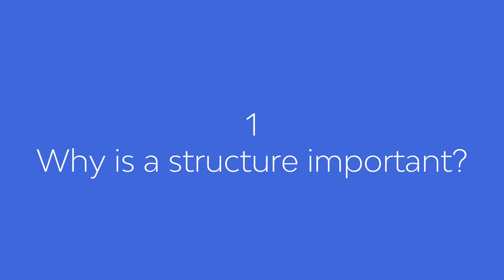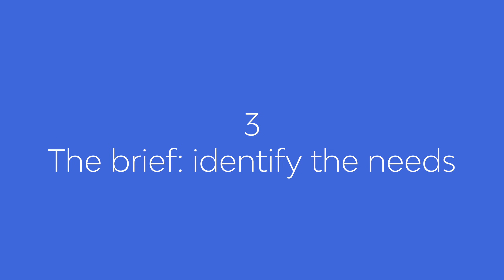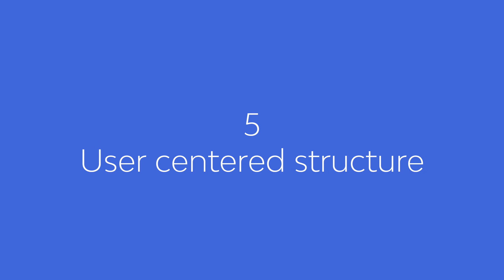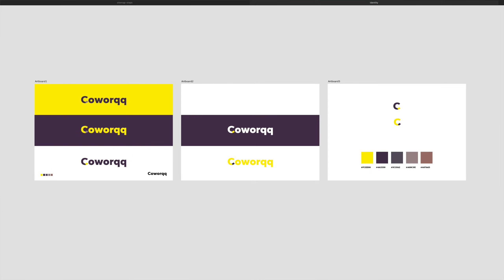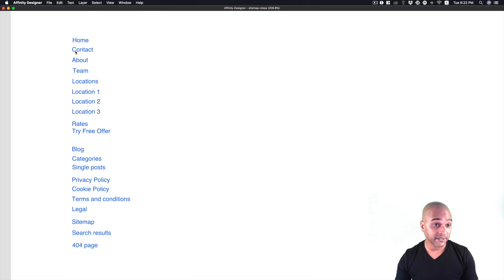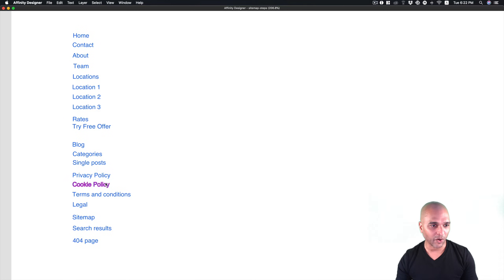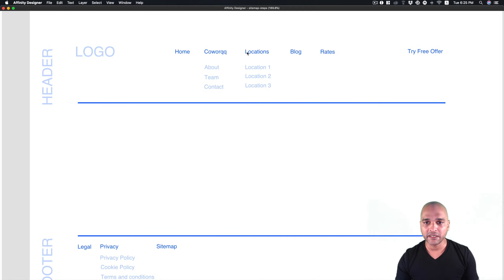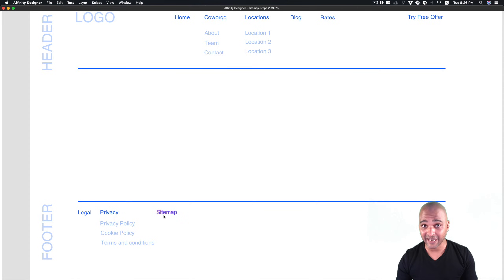How to plan a website structure? (powerful step-by-step!)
How to plan a website structure? In today's video I will teach you how you go from idea to actually crafting a professional website structure. Not only will it help you assess the timeframe and resources required but most of all, it will help you be on the right track to actually complete the website creation project!